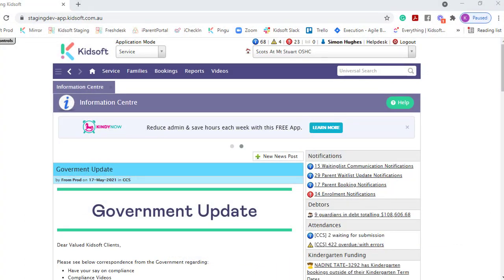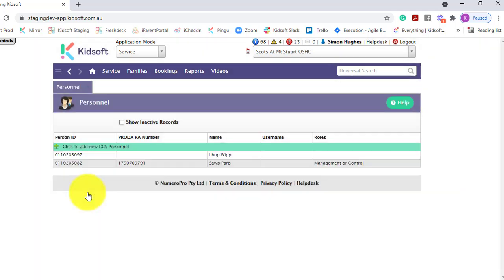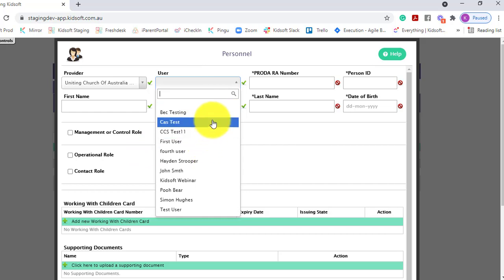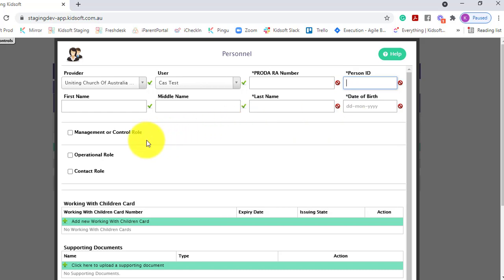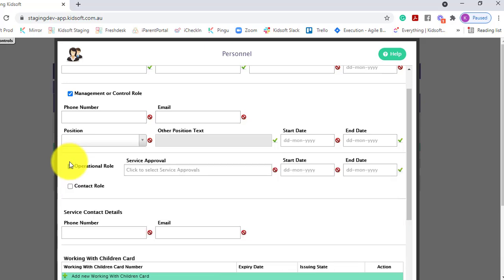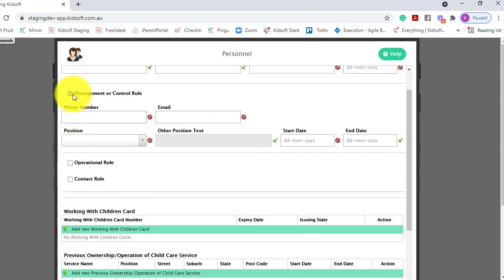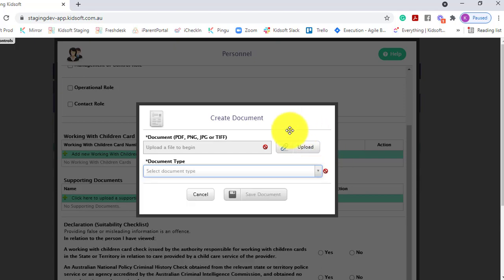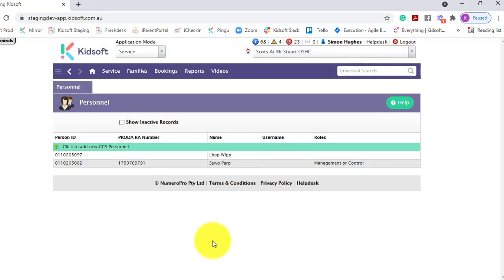Kidsoft Video Tutorial - How to create a CCS personnel record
This Kidsoft video tutorial will show you how to create a CCS personnel record.